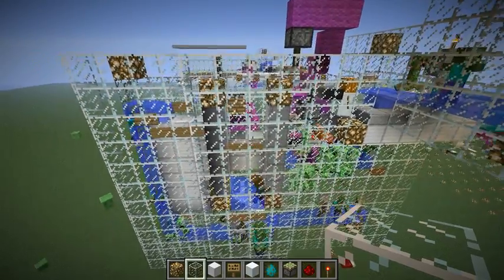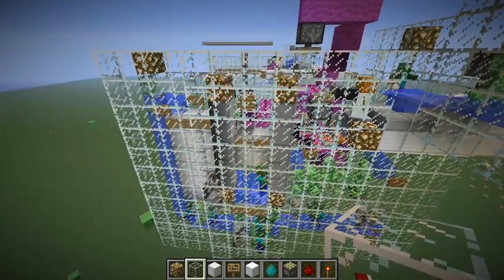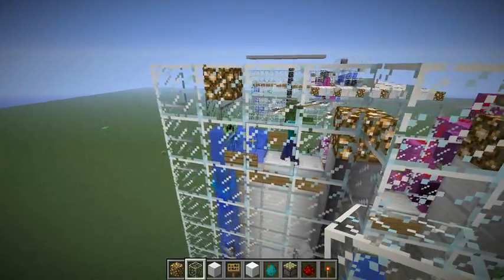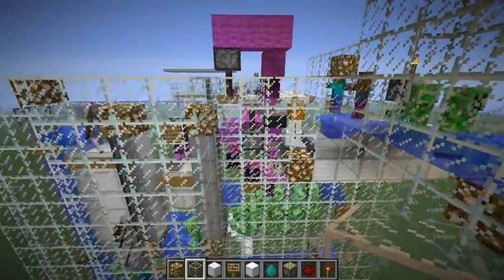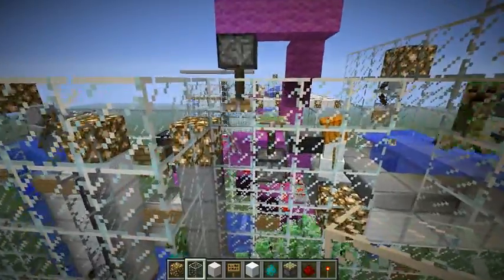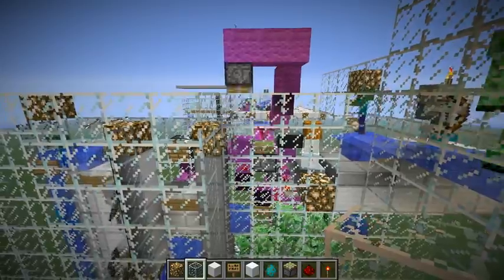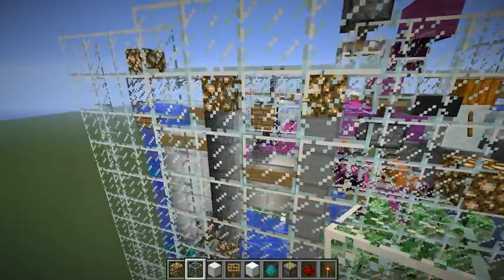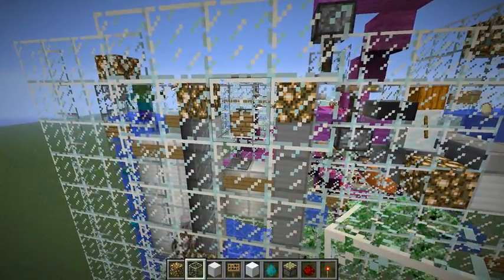A Better Look at the Sorter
Quick vid showing the sorting a bit better (not at night) and two minor tweaks.

NOTE: Just tested this baby for 5 hours with no problems. Is that long enough to say that it works very well?